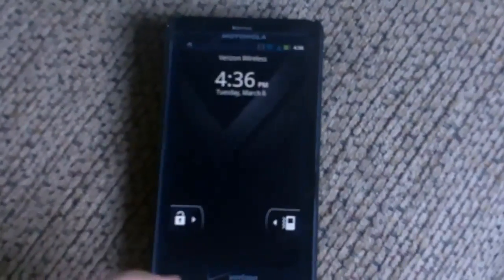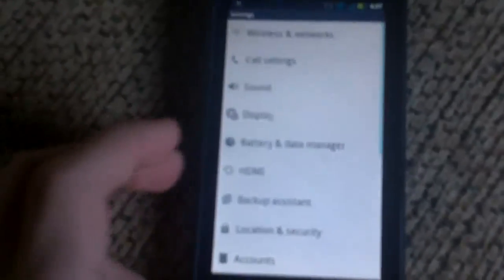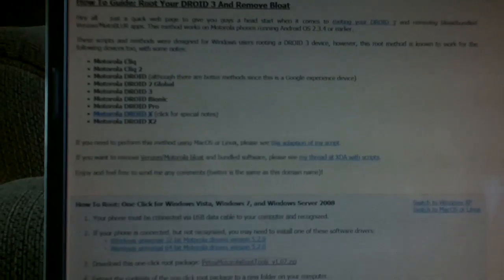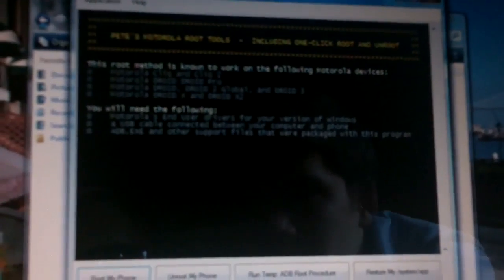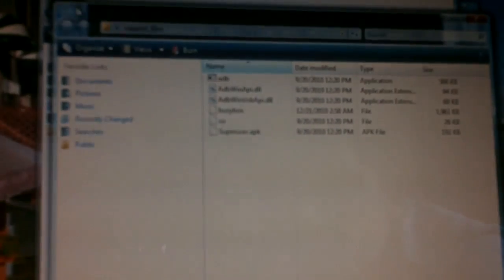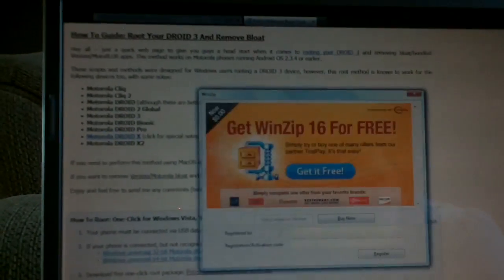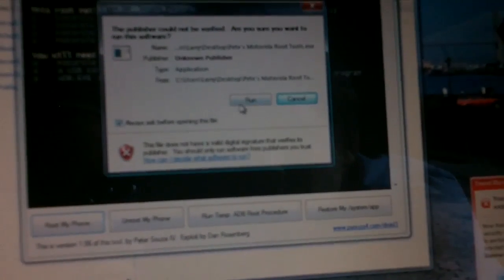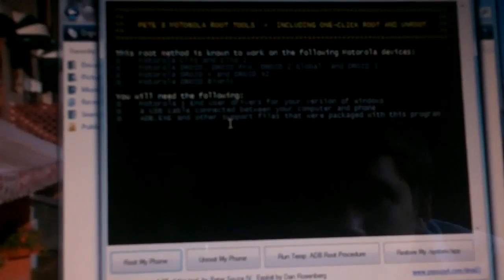3/6/12 How to root most android phones! 2.3.4 NEW!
Easiest way. Also newest way! LINK TO DRIVERS AND ROOT TOOLS!!!